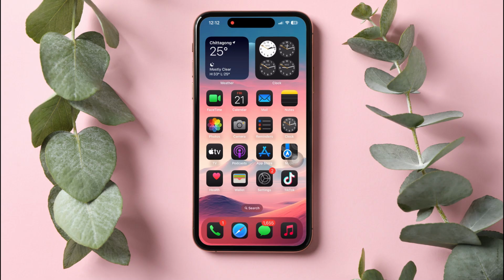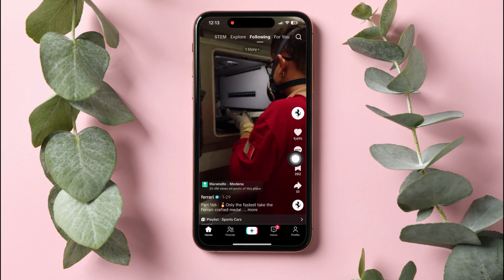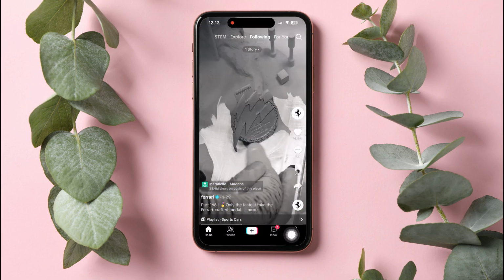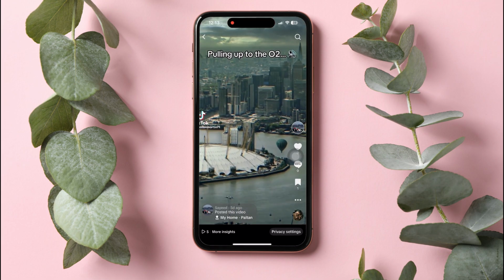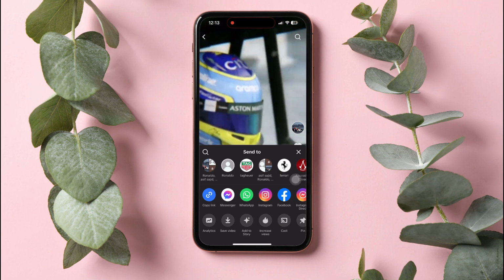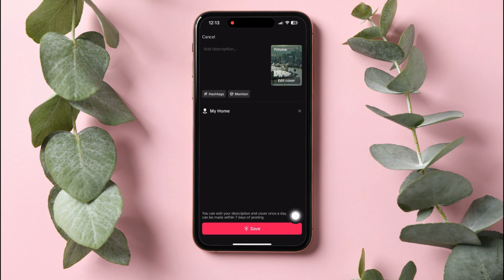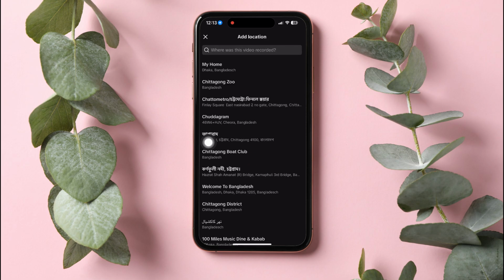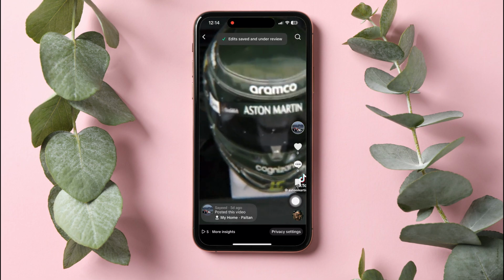How To Change Address On Tiktok 2025 (iPhone & Android)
Struggling to figure out how to change your address on TikTok? I've got you covered! Updating your location on TikTok is easier than you might think, and I'm here to walk you through it step-by-step. Whether you're moving to a new city or just want to keep your profile up-to-date, changing your TikTok address can make a big difference in your content reach. I'll share some tips and tricks to make sure your TikTok location update is smooth and hassle-free. Perfect for anyone who's ever wondered how to update their TikTok profile or tweak their settings for better engagement. Let's dive in and get your TikTok looking fresh and current!